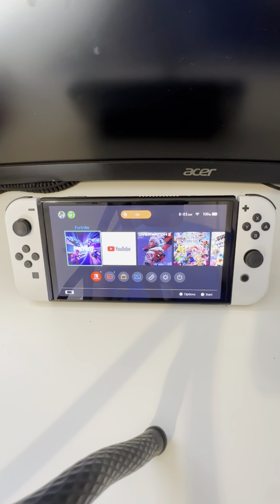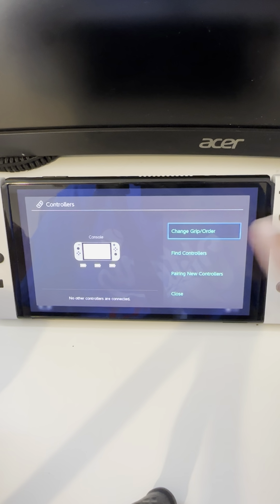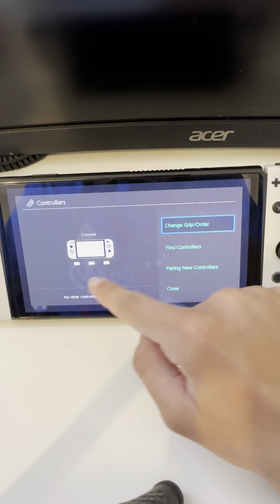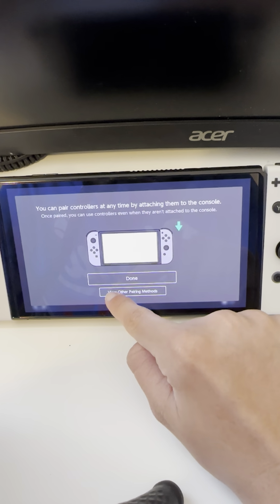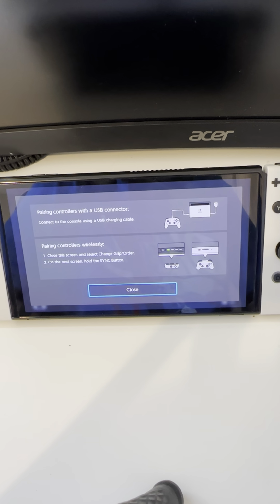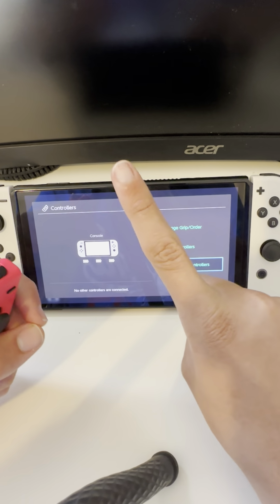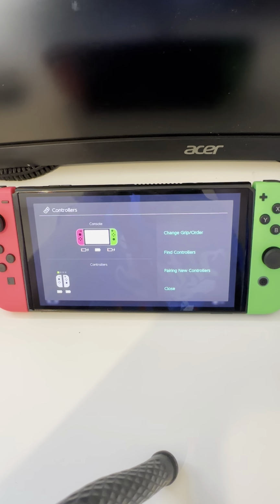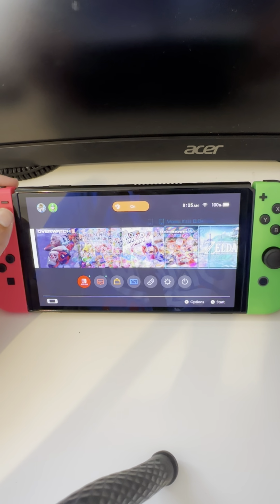How To Pair A Extra Pair Of Joycons To Your Nintendo Switch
comment down what games I should make a video/series on
all soicasl in bio